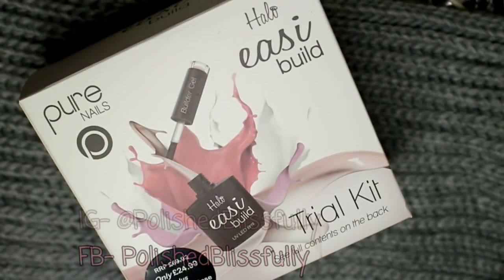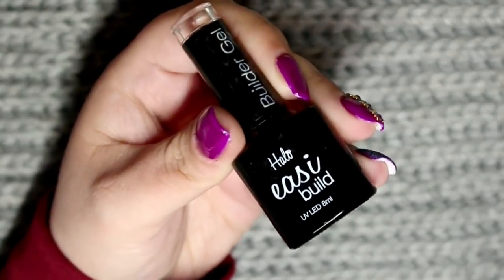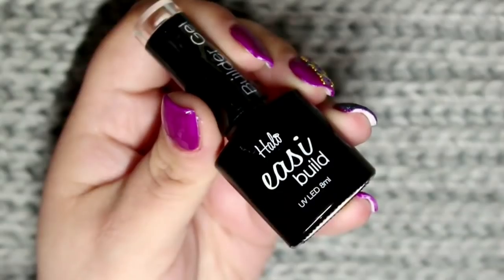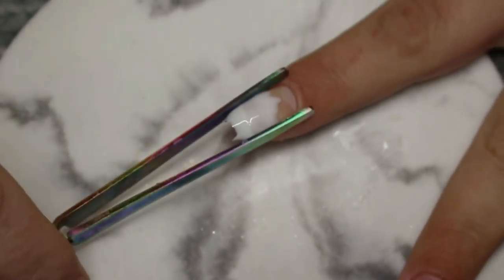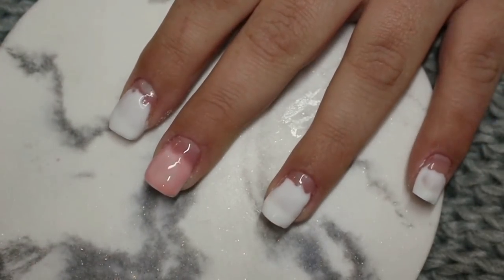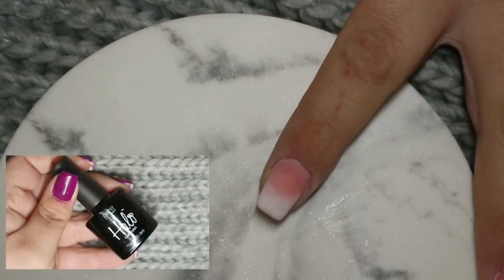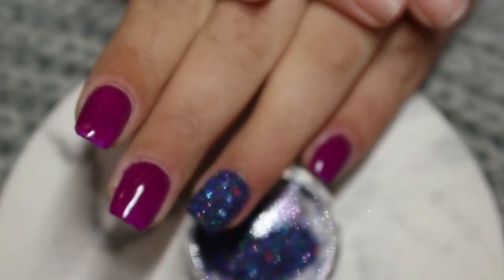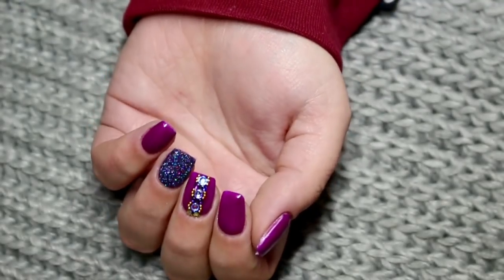How To: Short Extensions with Pure Nails Easi Build Trial Kit| Builder Gel In a Bottle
What's up lovelies, today I'm sharing with you a first impressions and a wee demo using the builder gel trial kit by Halo Nails. In this video I show you 2 different looks and share my thoughts on the product. Enjoy xx

Products Mentioned-

Pure Nails Easi Build Trial Kit.

Nail Design-
Halo Nails Basecoat.
Missu Hello Fall 04.
*A&A Glitter Black Magic.
*A&A Glitter swarovski crystals in volcano & burgundy delite.
Ink London pick n place.
Bluesky Decor Gel.
Naio Nails mega gloss gel sealer.

Products marked with a * were sent to me for review, all opinions stated are my own. I never suggest products I don't use myself.